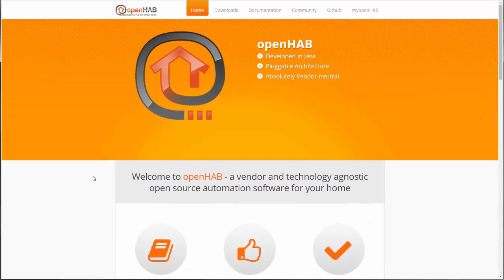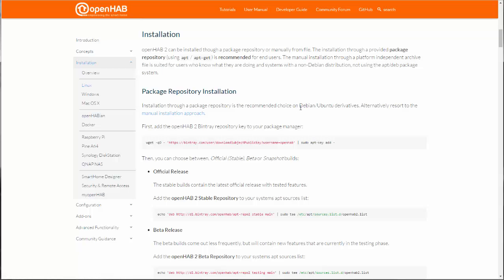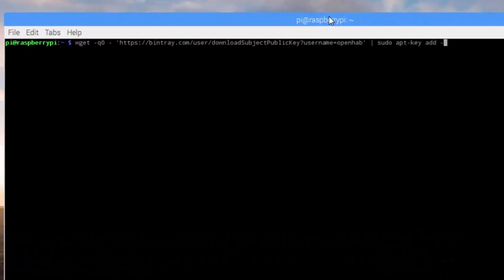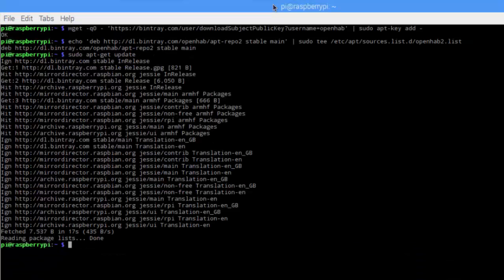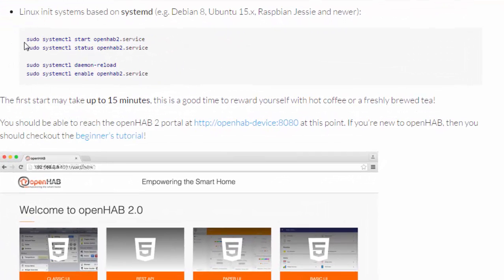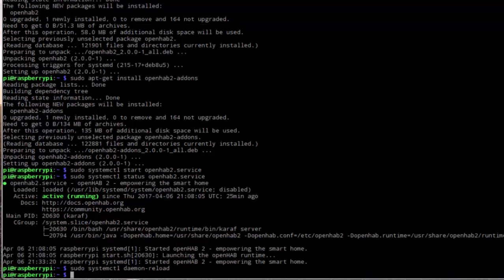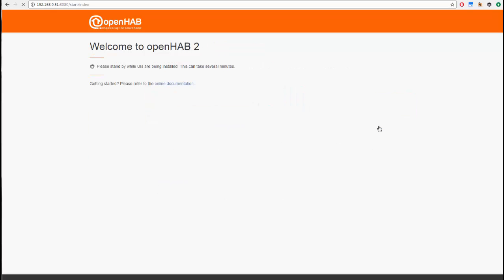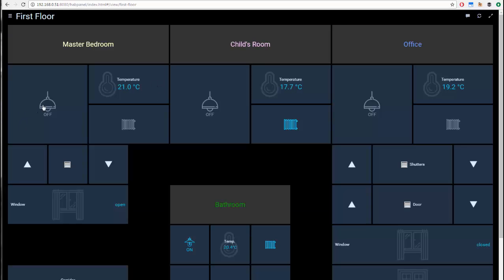Install OpenHab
How to install OpenHab, the open source home automation system.